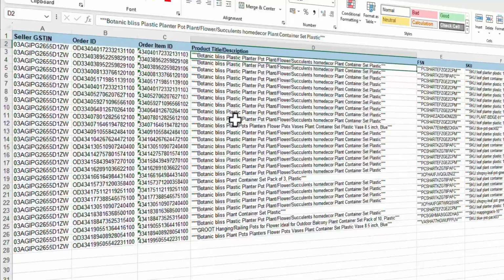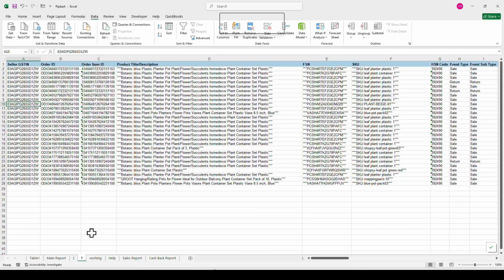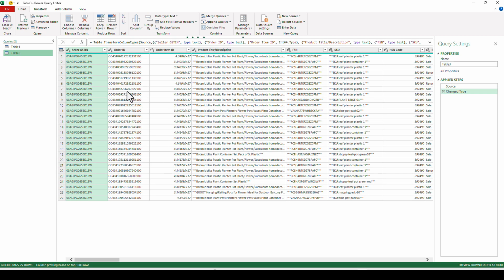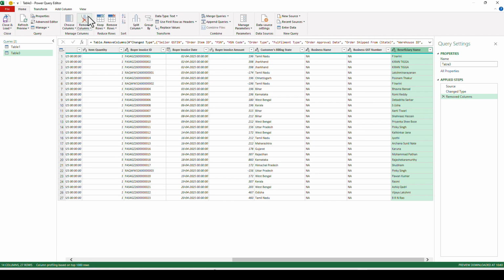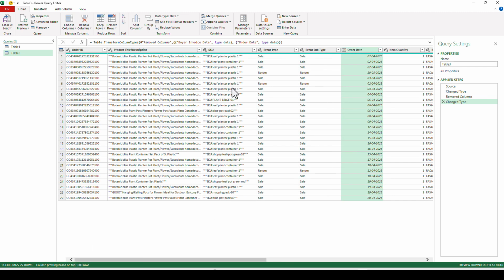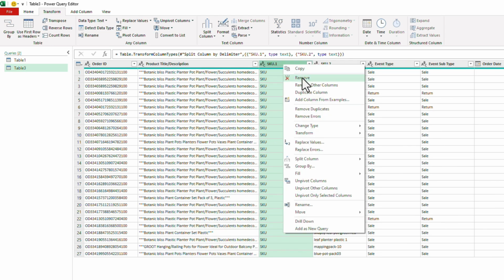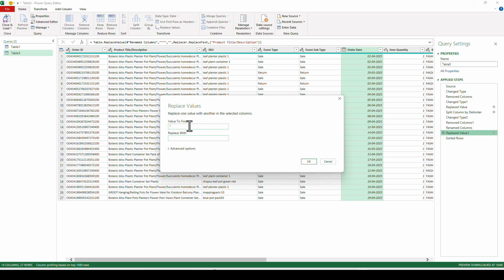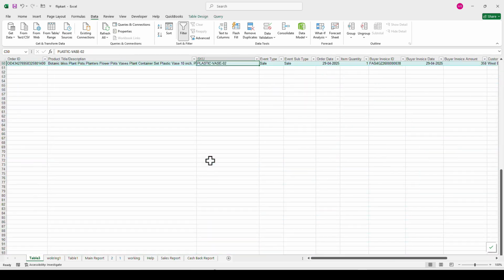Advanced Excel: Power Query Tricks to Clean Up Row Data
Struggling with messy Excel rows? In this video, learn how to use Power Query to clean, structure, and transform your row data like a pro! Whether it's removing blanks, splitting columns, fixing formatting, or reordering data — we've got you covered with powerful and practical tips.

🔍 What You'll Learn:
How to import and prepare data in Power Query
Remove unwanted rows and clean up blanks
Split and merge columns efficiently
Use conditional logic to clean data
Automate repetitive cleanup tasks

📈 Perfect for data analysts, finance professionals, students, and anyone who wants to level up their Excel skills using Power Query!